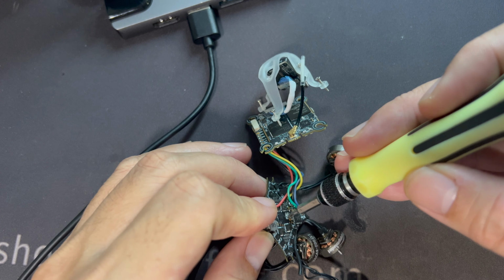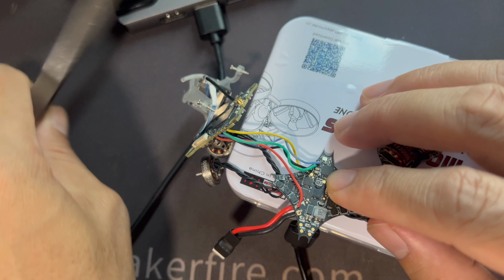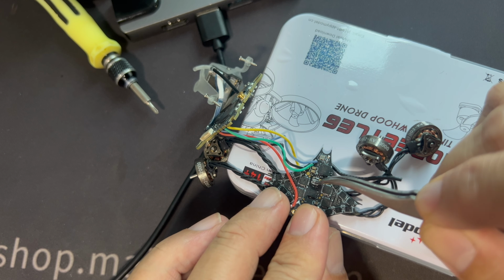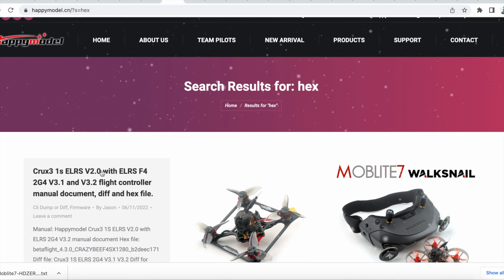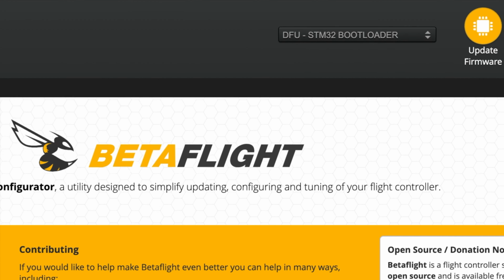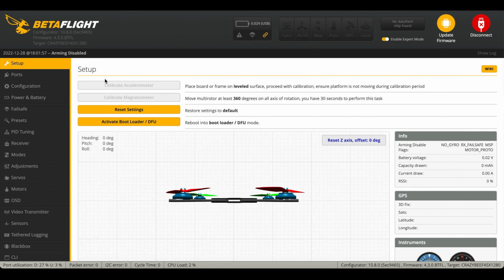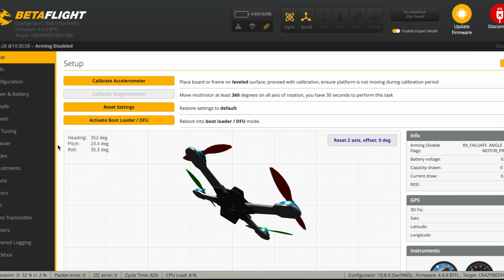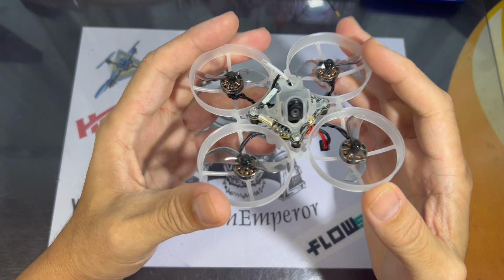Flight controller cannot go into DFU/Bootloader mode | Here's how!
Flight controller cannot go into DFU/Bootloader mode | Here's how! I had the Moblite7 HDZero that I wanted to fly but for some strange reason I just couldnt get the Flight Controller (FC) into DFU/Bootloader mode to reflash the firmware.
Try as I might I was struggling with the boot pads and then later realized that I may need to do a bypass. Thankfully, Betaflight has that feature that allows us to bypass the boot pads or boot buttons to put the FC into DFU/Bootloader mode.
I hope you find this video useful and hope that it saves you time when troubleshooting your quad's or Tiny Whoop.

Happymodel Official Team Pilots.